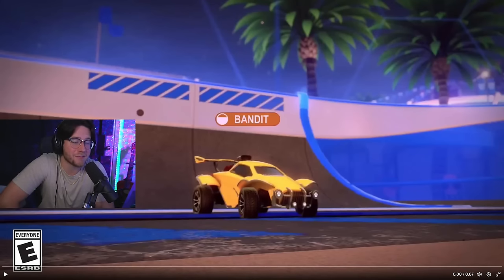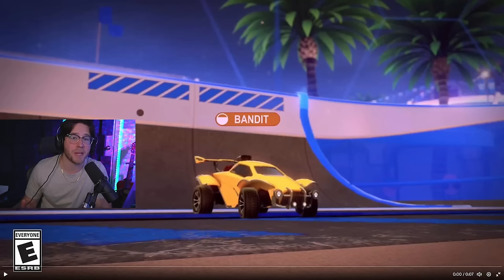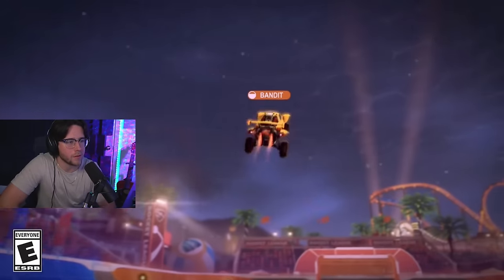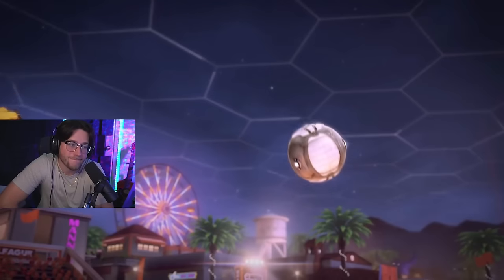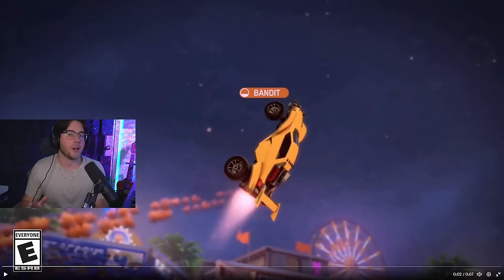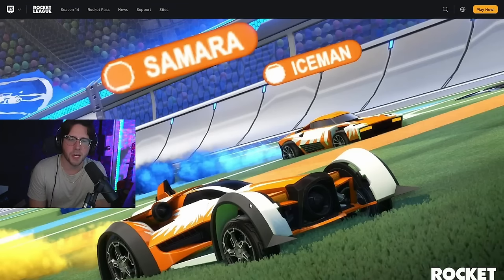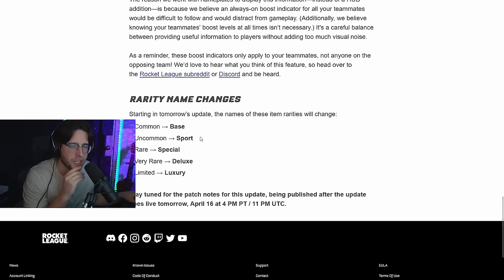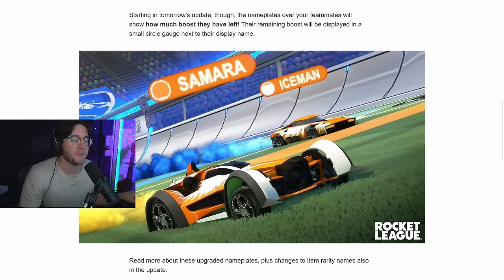This is the first MAJOR gameplay update Rocket League has had in years...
►I'm LIVE every week on Twitch Mon-Fri!

►NEW Tenacity merch!!